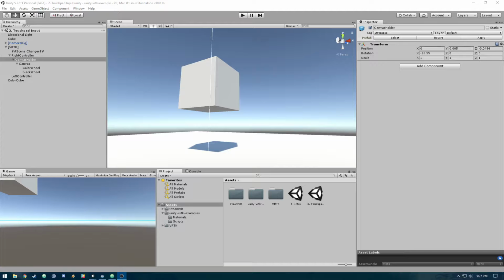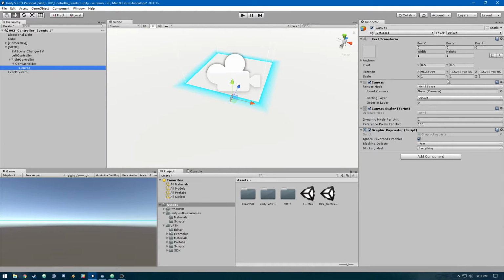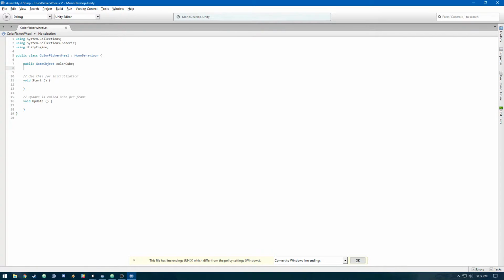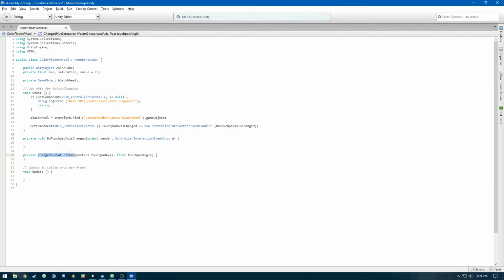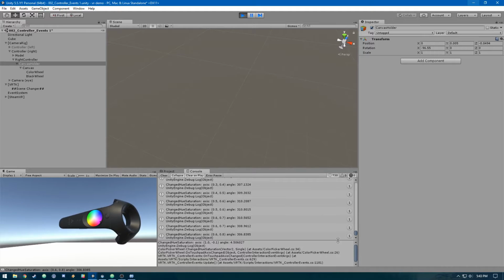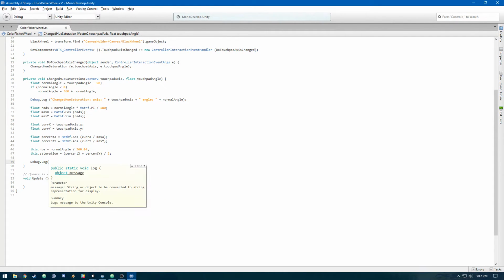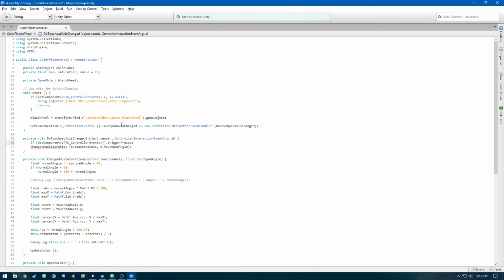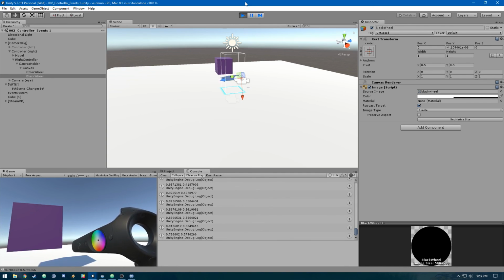Touchpad Color Picker | Unity VR Tutorial (VRTK) #2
Open the scene called "2. Touchpad Input" for this tutorial.